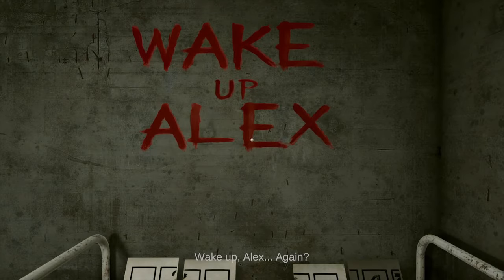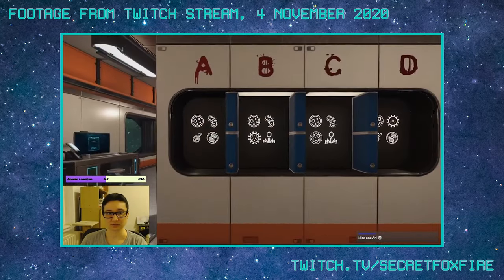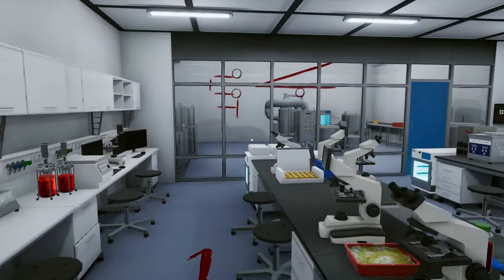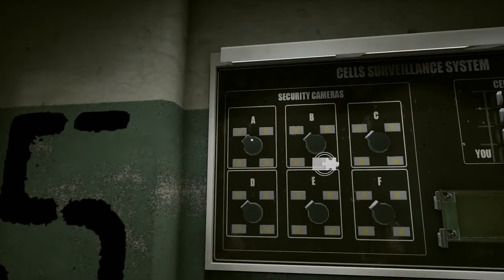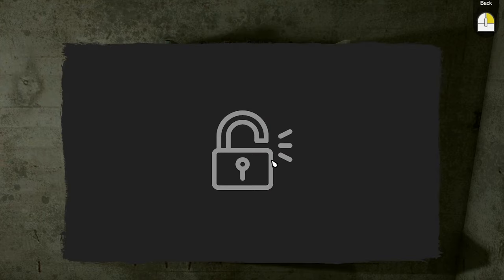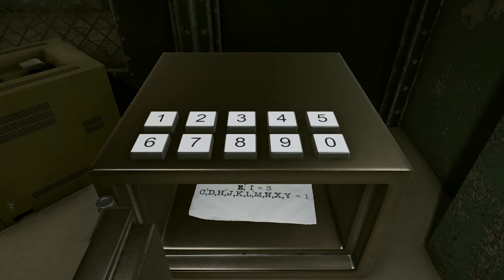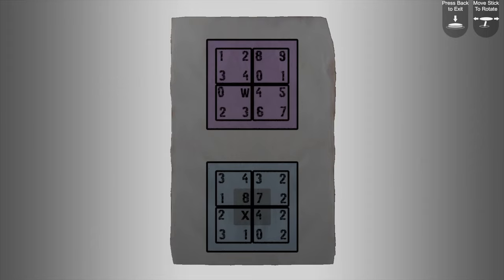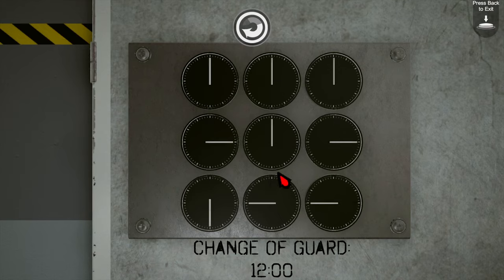Tested on Humans: Escape Room | Review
A good virtual escape room. If you like these types of games, you'll probably enjoy Tested on Humans. Much like its predecessor, Palindrome Syndrome, but slightly more difficult and with a new hint system that can nudge you in the right direction when you're stuck without giving away the answer.

ARI'S THINGS